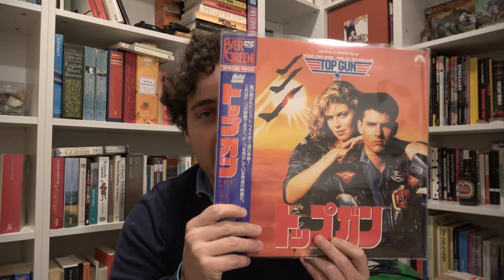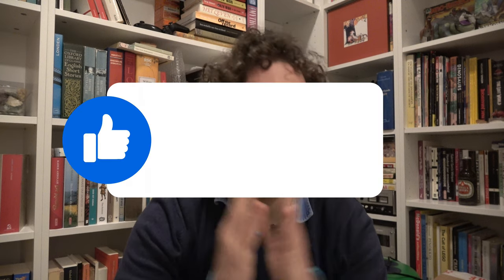'Top Gun' video comparison | VHS - LaserDisc - CD-I - DVD - Blu-ray - 4K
Let's compare Tony Scott's 1986 movie 'Top Gun'.